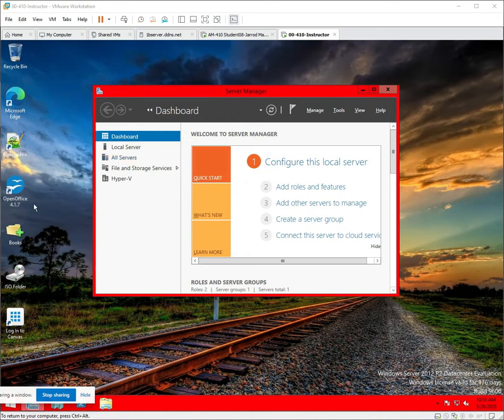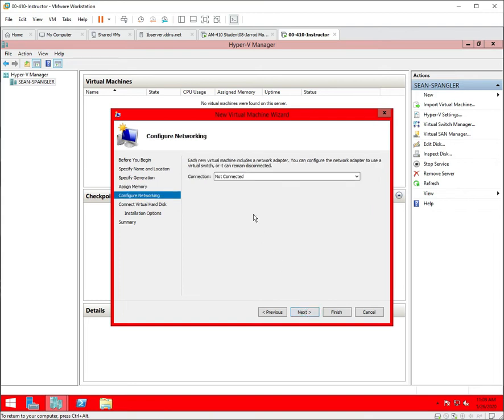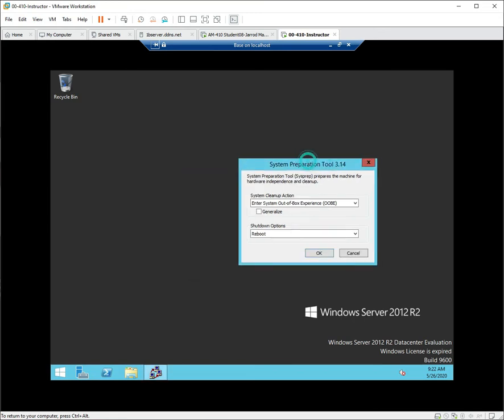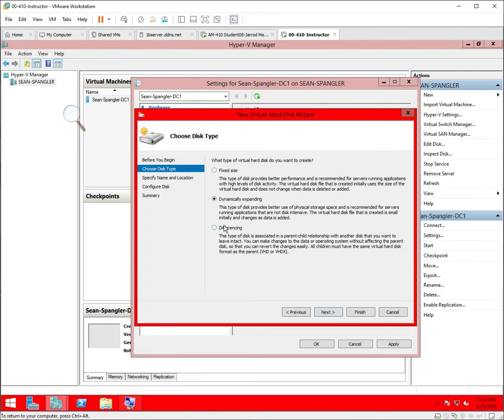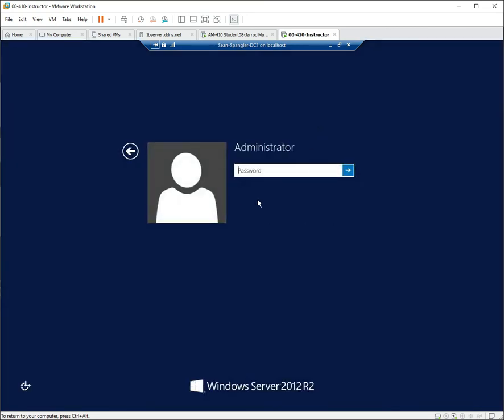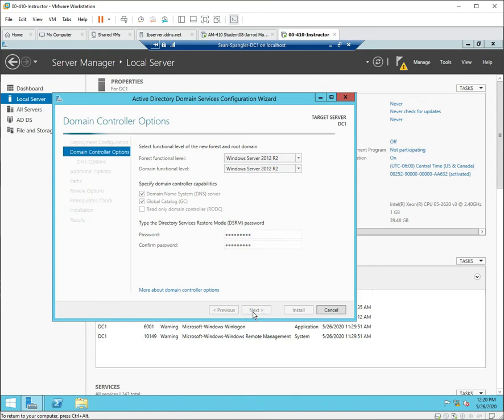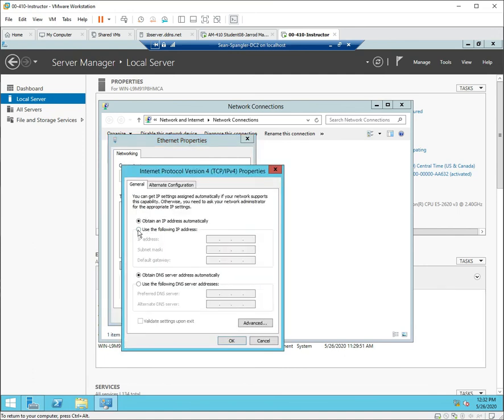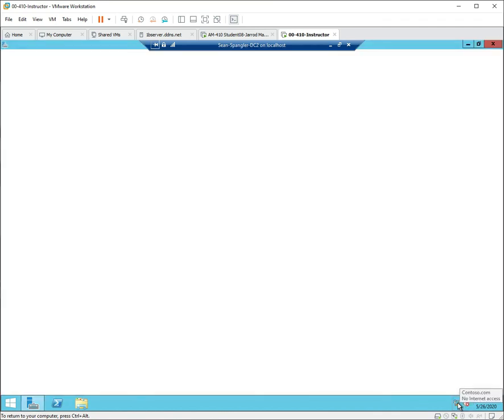Setting up Our labs in Hyper-V with my AM Class 5/26/2020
Setting up our Hyper-V labs and install and deploy 2012 r2 Server With Domain Controllers.